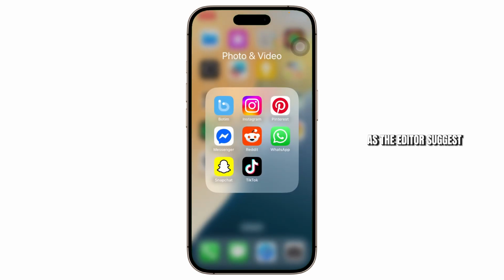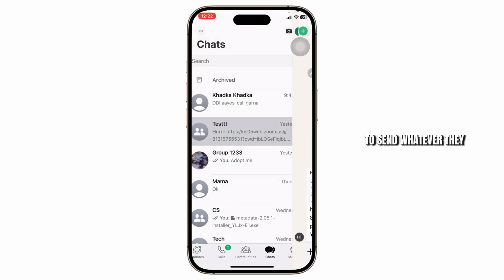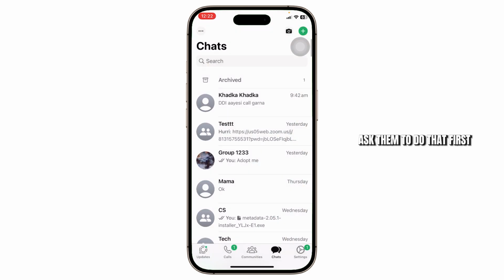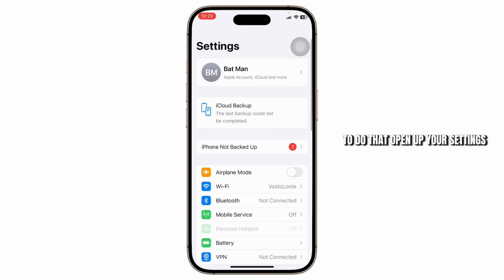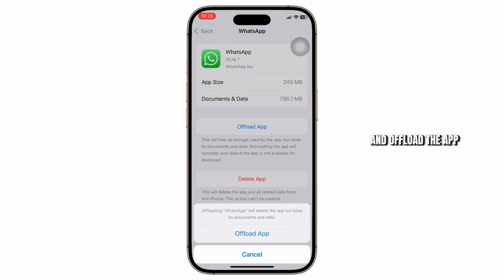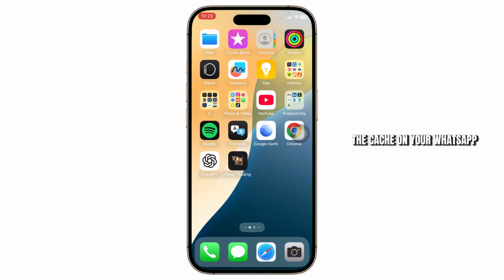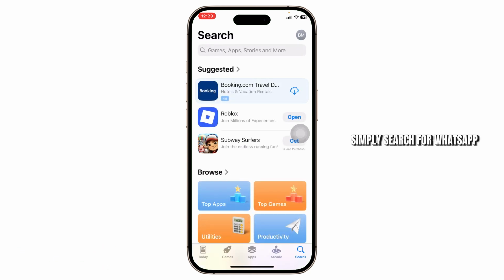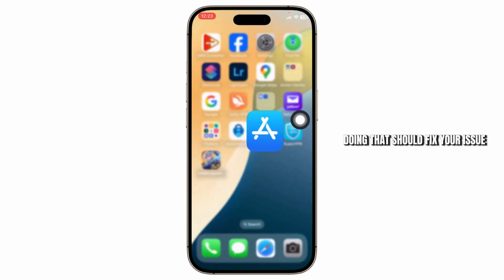Fix WhatsApp File Format Is Not Supported | WhatsApp Status File Not Supported Problem (2025)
Frustrated by the “File Format Not Supported” error on WhatsApp? 😓📁 Whether it’s a photo, video, or status update that won’t upload — this quick and easy 2025 guide will show you how to fix WhatsApp media file format issues fast!

What You’ll Learn in This Video:
✅ Why WhatsApp shows the “File Format Not Supported” message
✅ How to convert unsupported media into WhatsApp-compatible formats
✅ Fixes for WhatsApp status not uploading due to file issues
✅ Pro tips to avoid media compatibility problems in the future

Whether you're trying to upload a status or send media in a chat, this tutorial has you covered with simple fixes that work on Android and iOS devices.

📌 Chapters:
⏱ 0:00 - Introduction
⏱ 0:10 - Fix WhatsApp File Format Is Not Supported